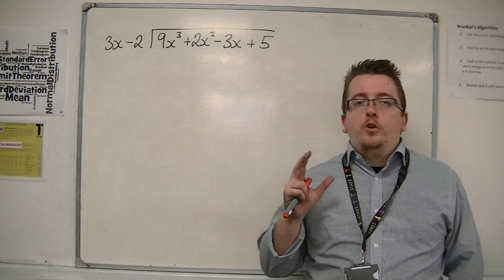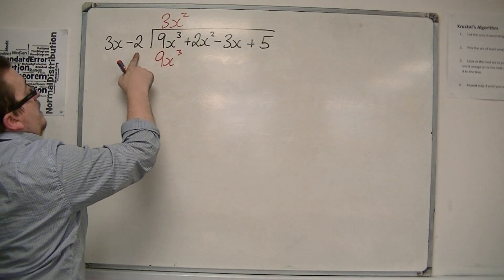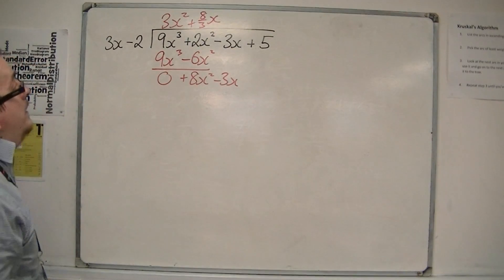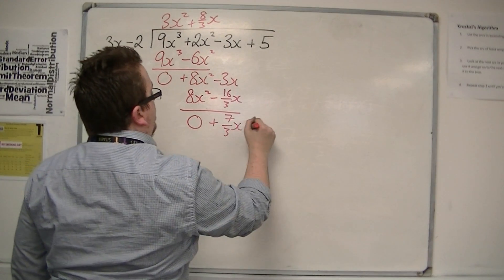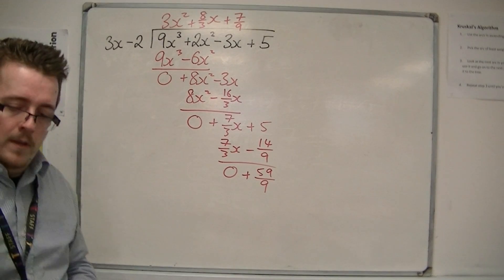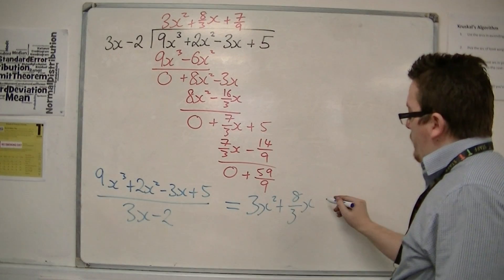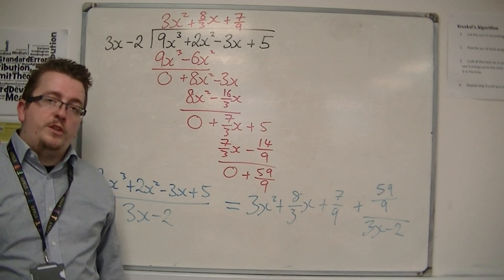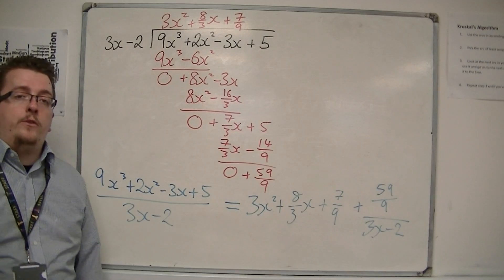AQA Core 4 1.01c Revisiting Polynomial Division